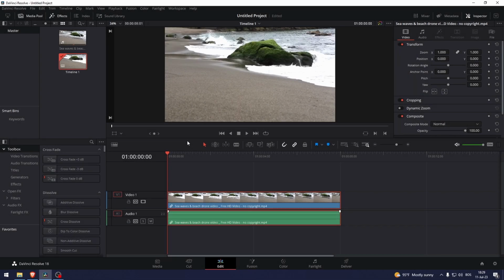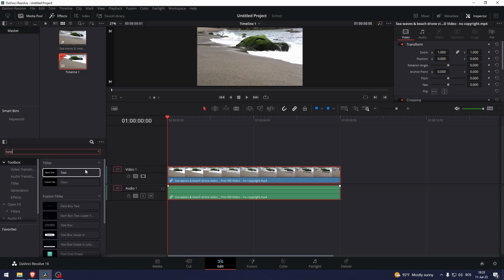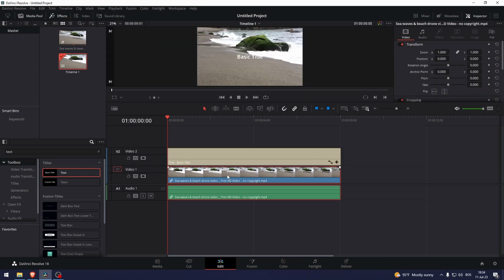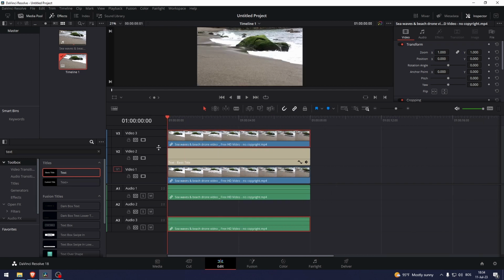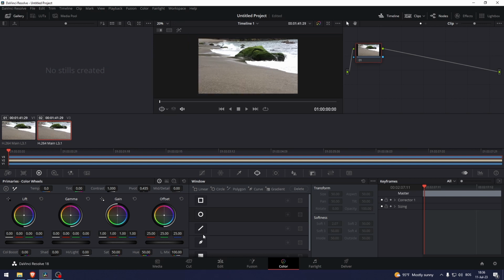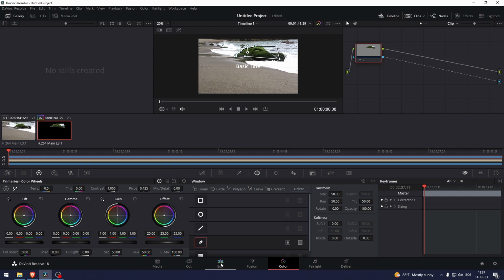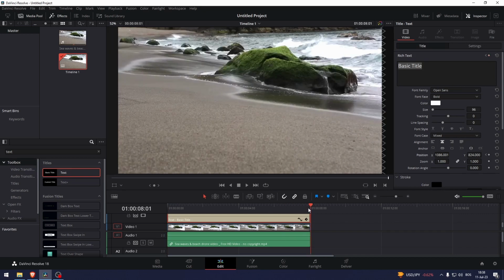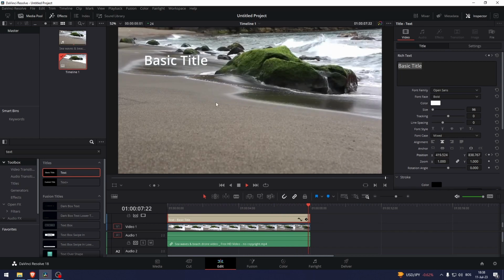How To Mask In Davinci Resolve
In this video I show you how to mask in Davinci Resolve. If you want to learn how to use the mask tool then this is the tutorial for you.